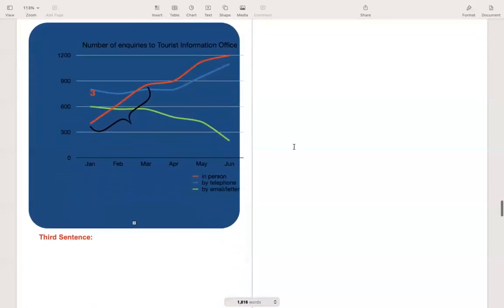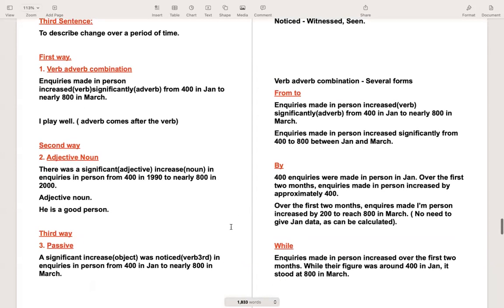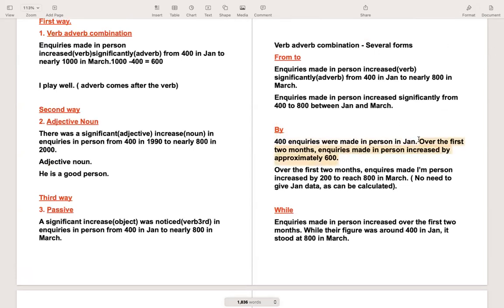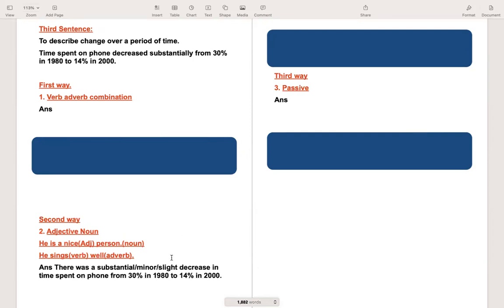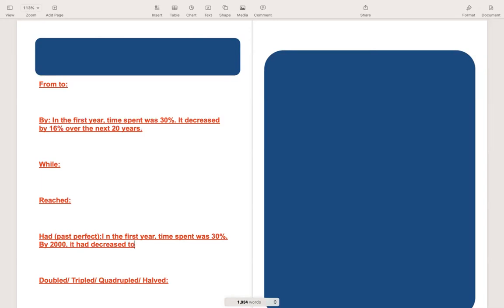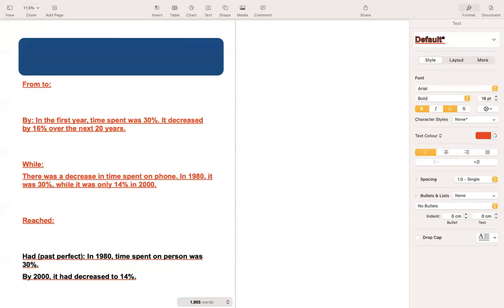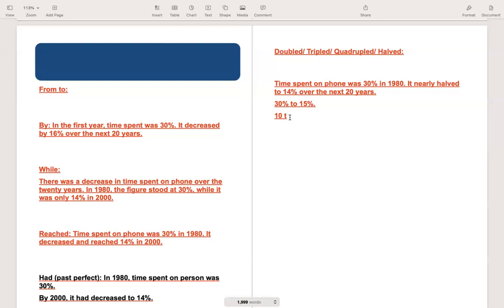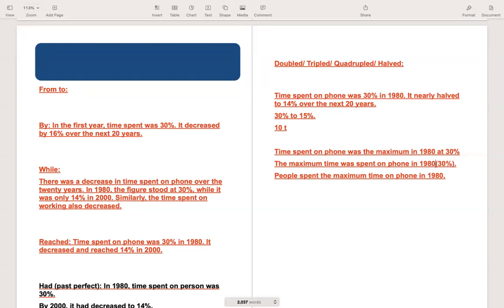Sentence formation for IELTS task 1 graphs Class 2